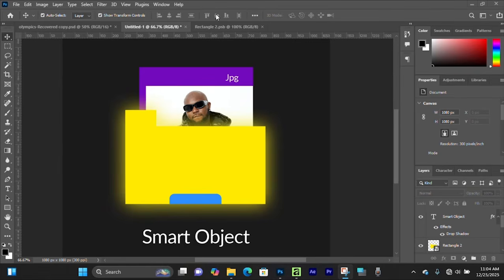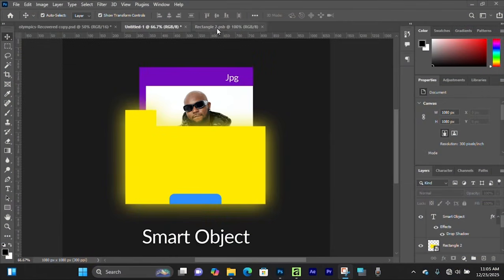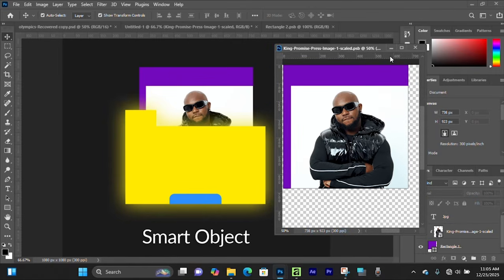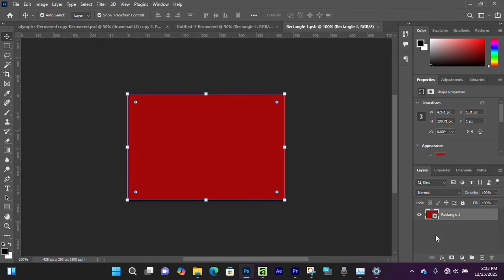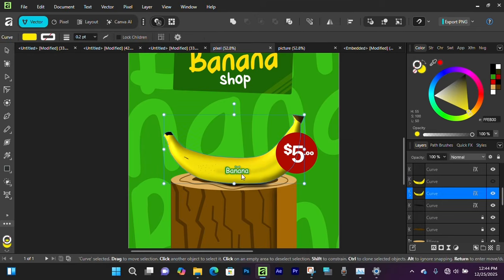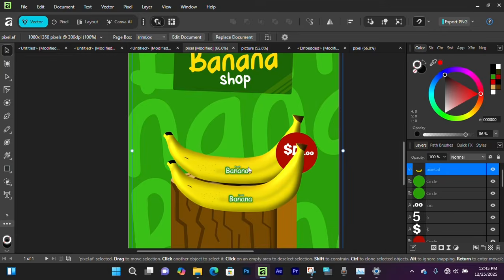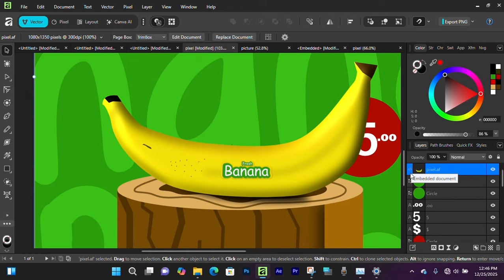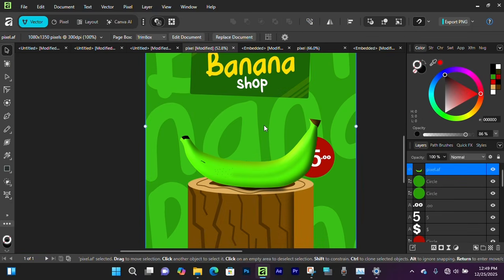How to use SMART OBJECTS in Affinity By Canva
This tutorial teaches how to use smart object in @Affinity by @canva
Photoshop is much easier for me with smart objects. What do you think of affinity?

00:00:00 - Introduction to Smart Objects
00:00:25 - Understanding Smart Objects in Photoshop
00:01:36 - Creating Smart Objects in Affinity
00:03:30 - Outro and Conclusion
03:45:00 - End of video.